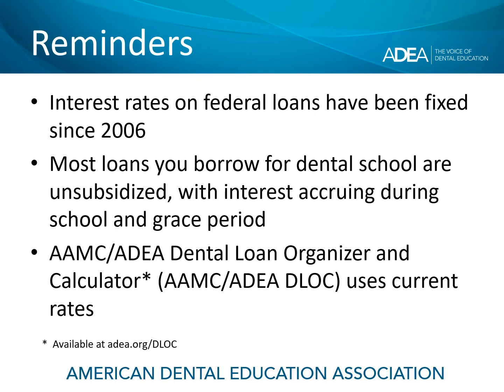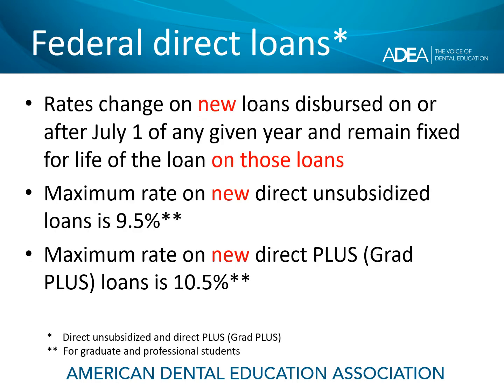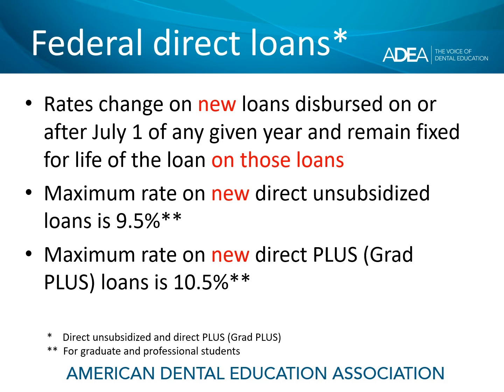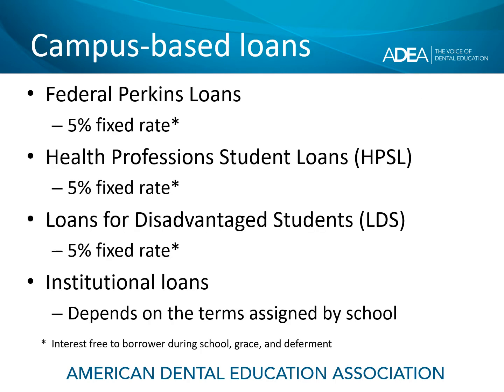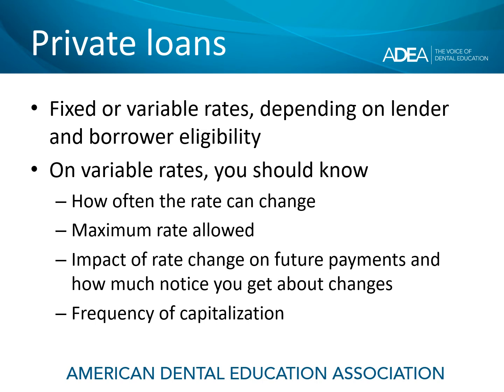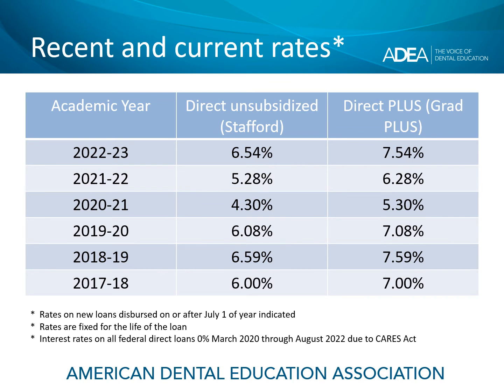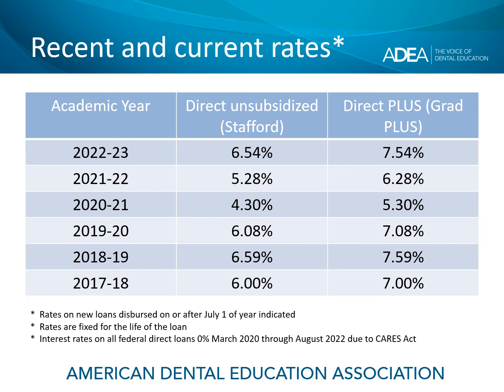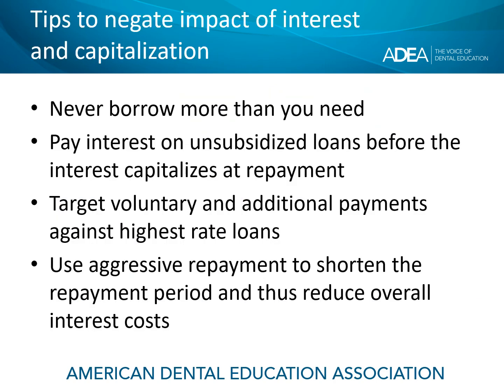Interest Rate Primer – Summer 2022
This narrated presentation will help you understand how the interest rates work on your student loans, along with information on capitalization and how capitalization works on the loans you are likely to be taking out as a dental student.